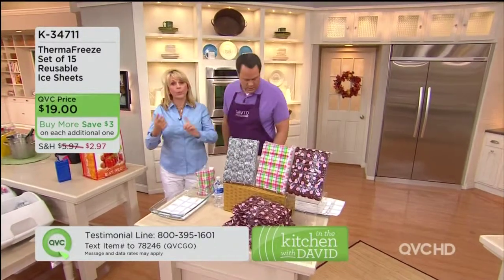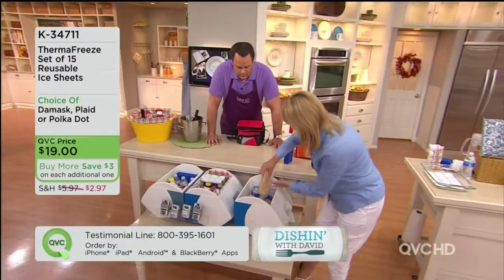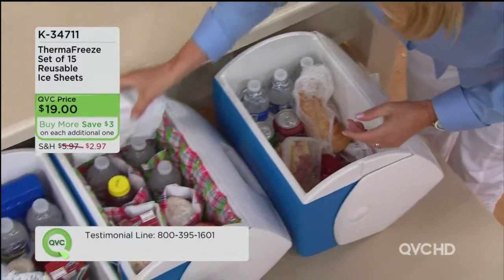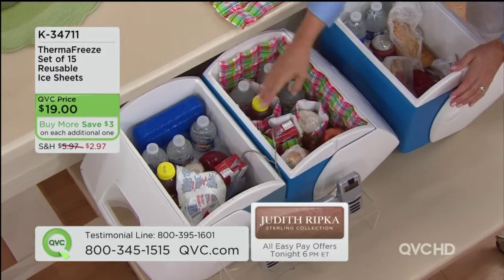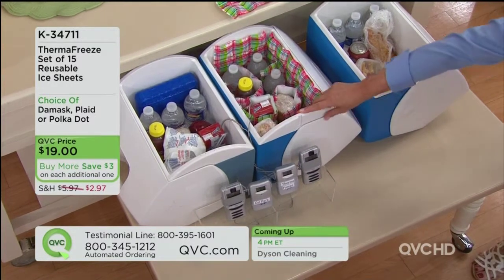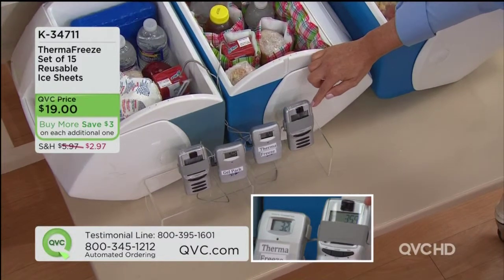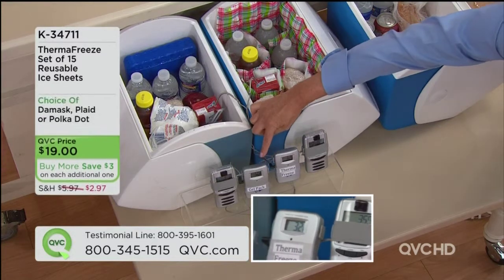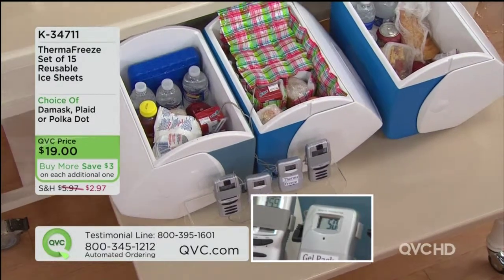ThermaFreeze™ Does It Work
Live cooler demonstration showing the cooling power potential of ThermaFreeze.